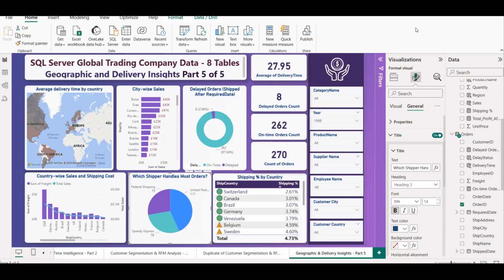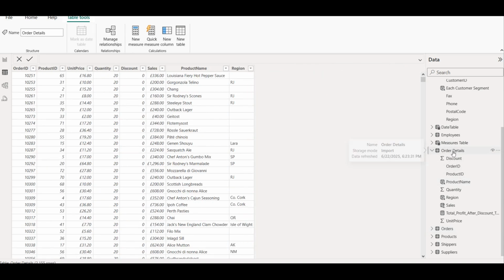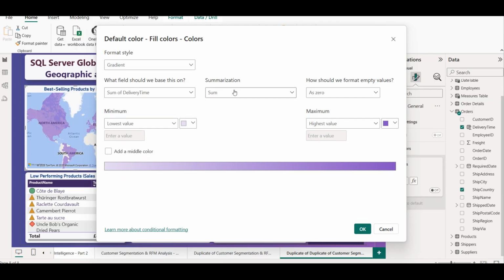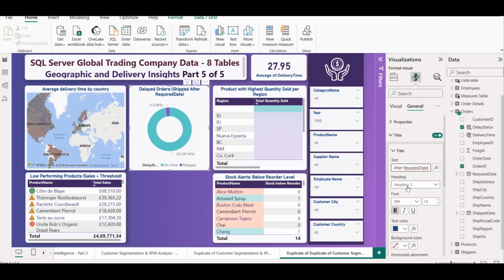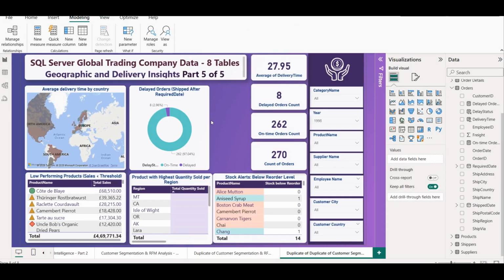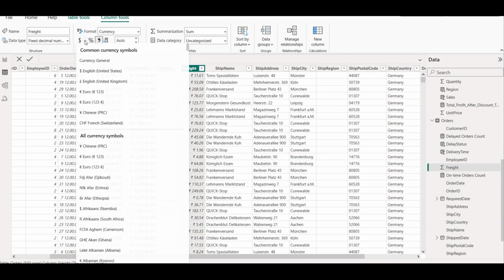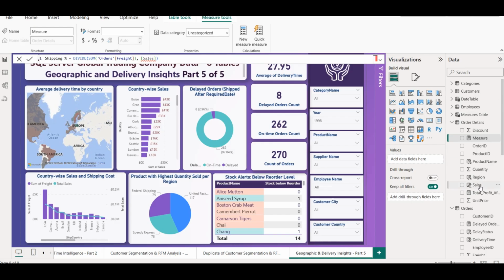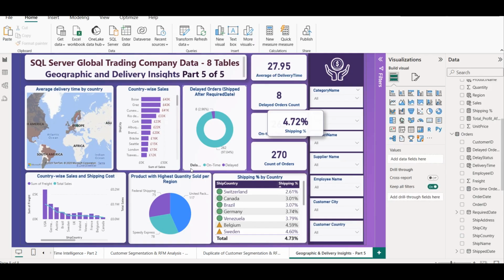Global Trading Company Data Analysis - Geographic and Delivery Insights Part 5 of 5 - Power BI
In this Part: Geographic and Delivery Insights
Objective: Analyze shipping performance and geographic distribution.
Questions / Tasks:
    Delivery Time = RequiredDate – OrderDate
    Create a calculated column and visualize average delivery time by country.
    Delayed Orders (Shipped After RequiredDate)
    Create a column to flag late shipments.
    Country-wise Sales and Shipping Cost
    Use map visual for sales and bar chart for freight cost.
    Which Shipper Handles Most Orders?
    Use donut/pie chart with count of orders by ShipperName.
    Shipping Cost % of Sales